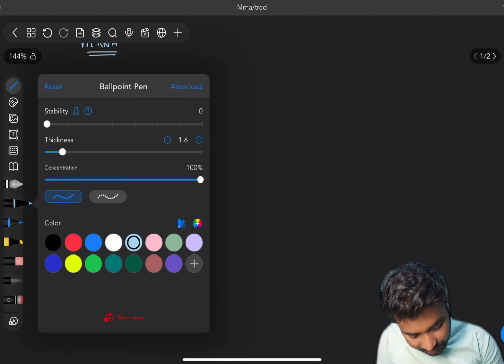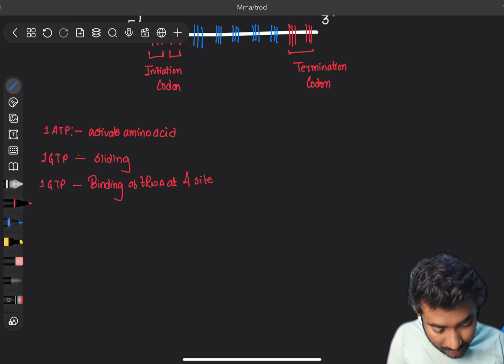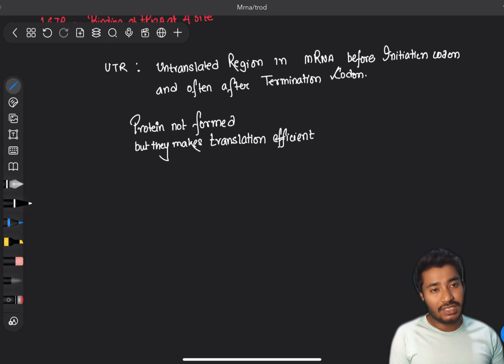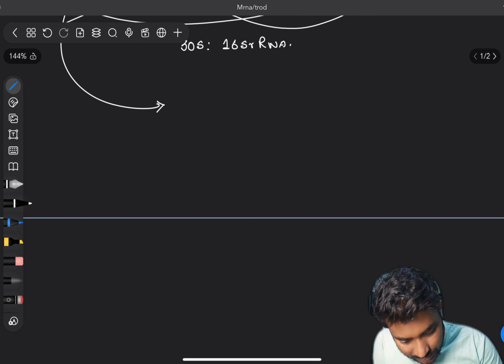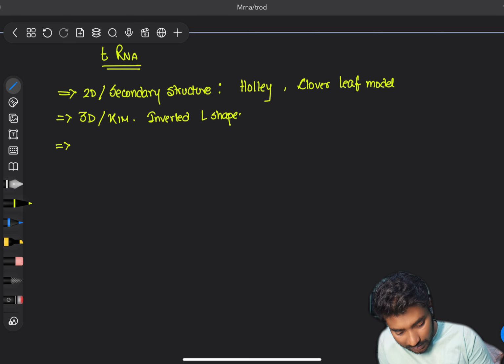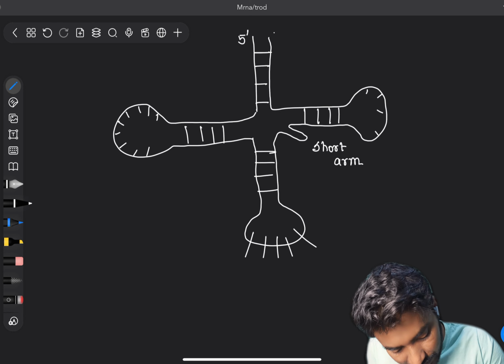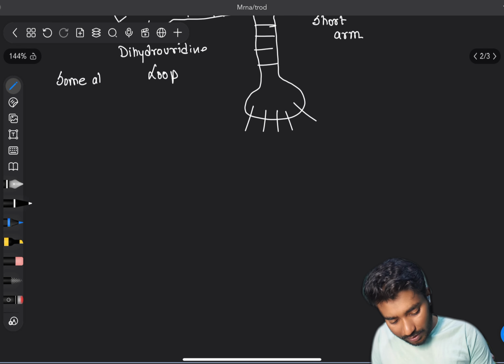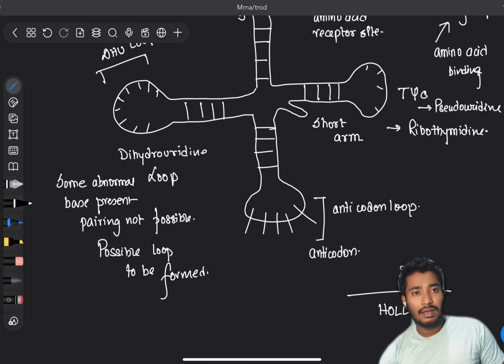Structure and Function of mRNA tRNA ।। NEET UG 2025 ।।